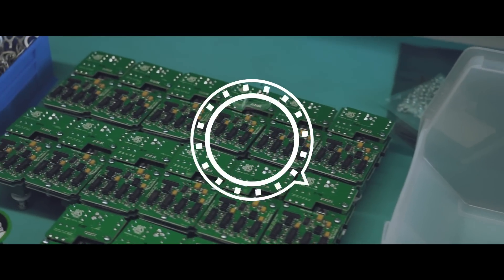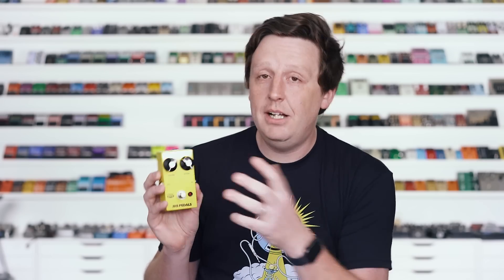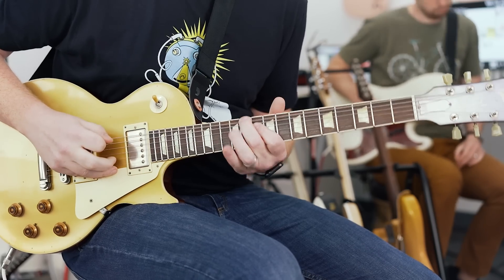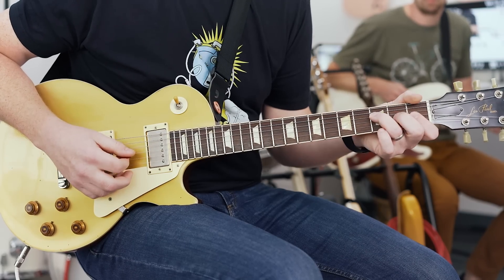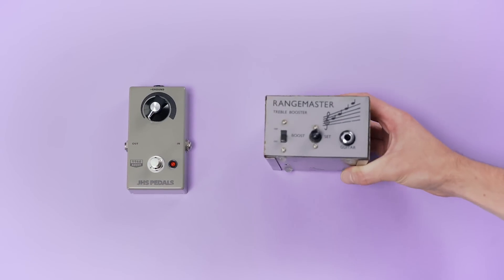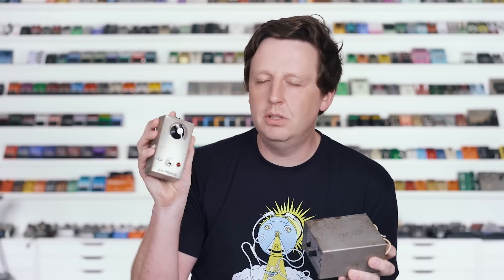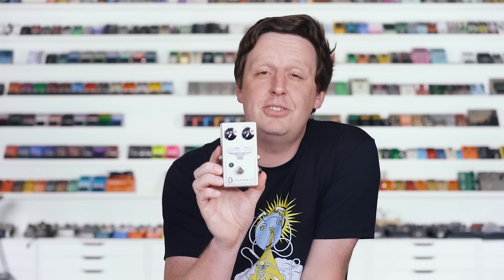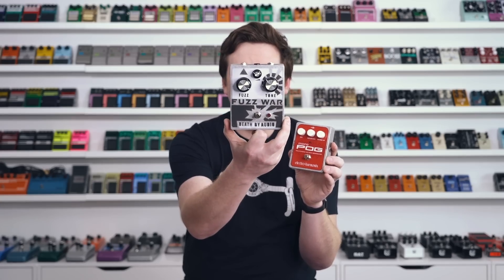What Is The 1966 Series?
Today I am presenting some new limited edition pedals I am calling the 1966 series! These are the result of me diving into the history of effects and realizing that 1966 was a massive year for the development of some of the most iconic and influential effects ever created. Head over to Sweetwater to pick one up before they're gone! We're also releasing the limited edition JHS "Loud Is More Good" amp exclusively through Sweetwater, so check that out as well! In the comments below let me know what you think of Blonde On Blonde and your favorite record from 1966 (no googling!).

Guitars Josh uses in this episode:
Gibson Gold Top Les Paul
Nash Guitars S Model
Gibson ES-335

Gear in this episode:
0:34 & 1:58 JHS Pedals 1966 Bender
0:36 & 2:00 Sola Sound Tone Bender Mk1.5
0:40 & 6:12 JHS Pedals 1966 Italy
0:43 & 6:07 Vox Italian Tone Bender
0:45 & 8:55 JHS Pedals 1966 Fuzz
0:48 & 9:02 Dallas Arbiter Fuzz Face
0:53 & 11:37 JHS Pedals 1966 Boost
0:53 & 11:40 Dallas Arbiter Rangemaster
2:13 Sola Sound Tone Bender Mk1
2:20 Vox Tone Bender Mk2
2:28 Sola Sound Tone Bender Mk3
3:33 Pro Analog Supa Quack Wah
3:46 Echoplex EP-1
3:53 JHS Loud Is More Good Amp
10:11 Univox Uni-Vibe
15:19 Way Huge Havalina
15:24 Fulltone Soul-Bender
15:35 Daredevil Silver Solo
15:42 Analog Man Beano Boost
15:55 BBE Free Fuzz
16:03 Dunlop Fuzz Face Mini
16:12 Analog Man Sun Face

Record Time:
Bob Dylan - Blonde On Blonde

Josh’s record player is by U-Turn Audio: